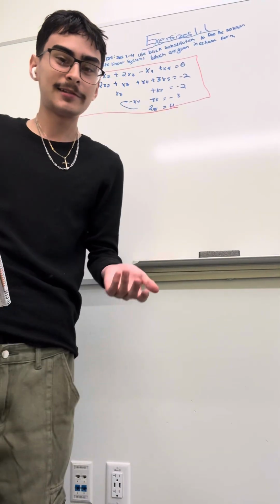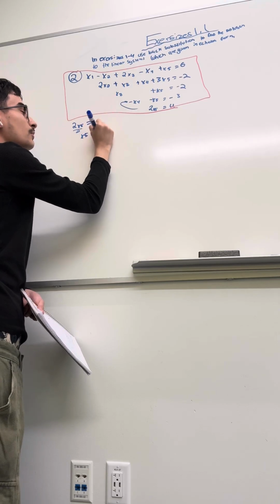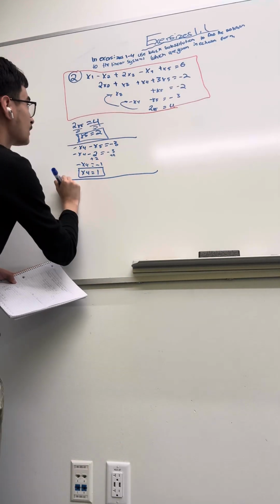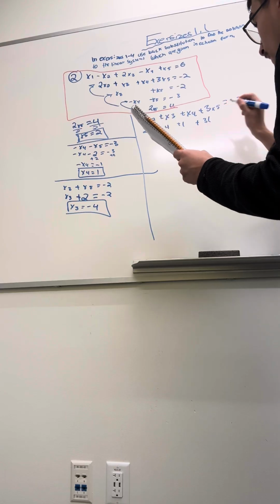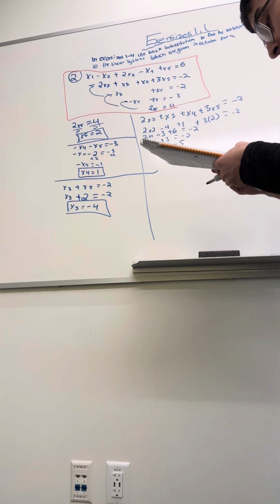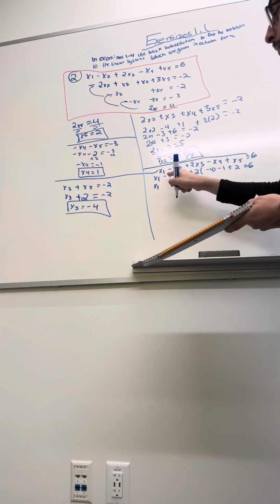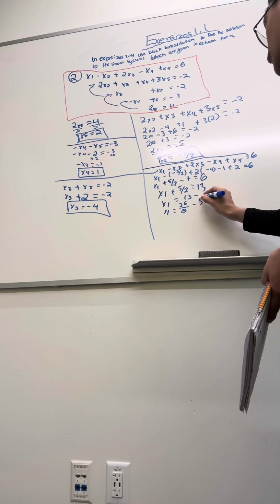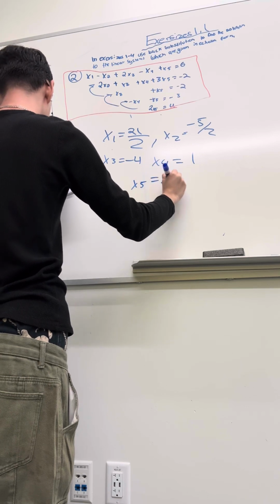August 28, 2025